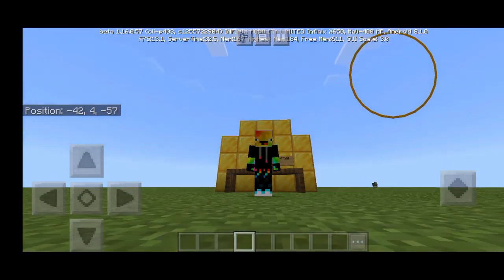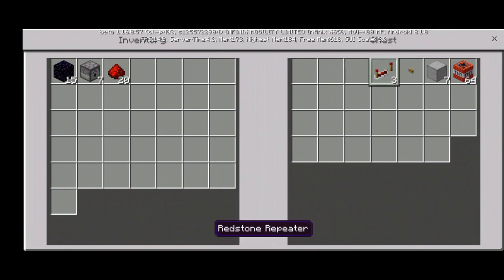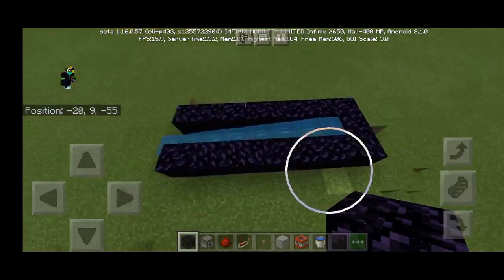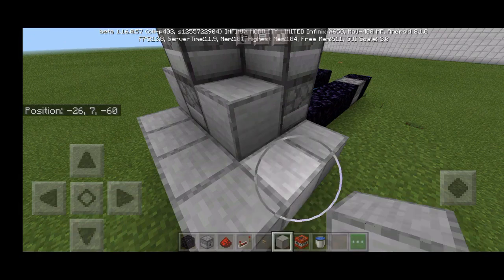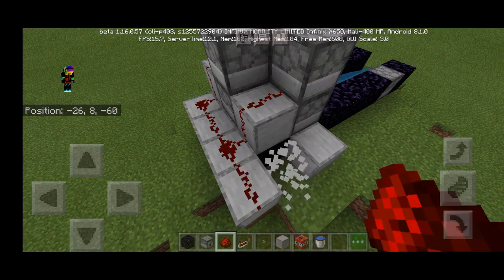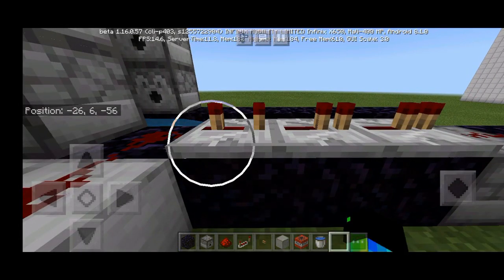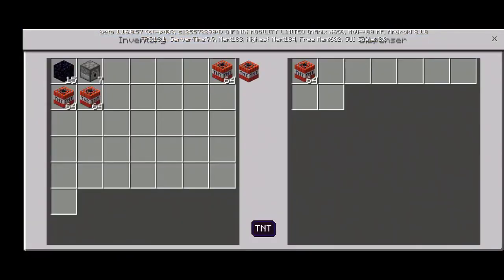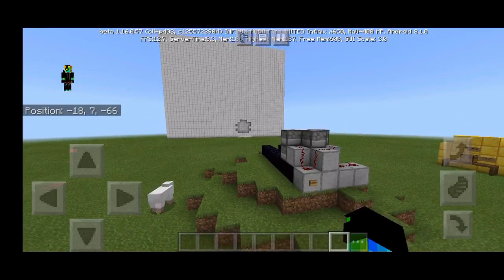HOW TO MAKE A TNT CANNON IN MINECRAFT!!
IF YOU WANT MORE BE SURE TO SUSBSCRIBE
AND PLZ LEAVE A LIKE FOR MORE CONTENT AND COMMENT FOR A TUTORIAL IF YOU WANT REDSTONE OR  BUILDS